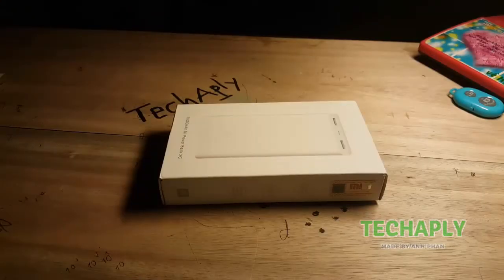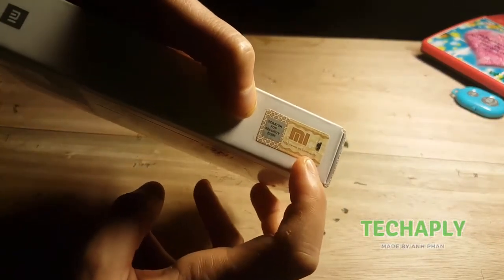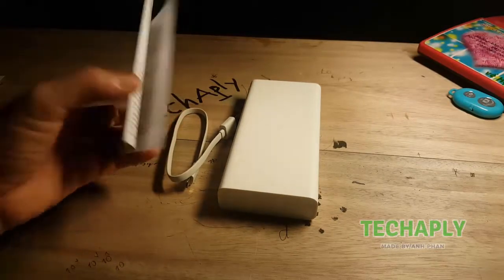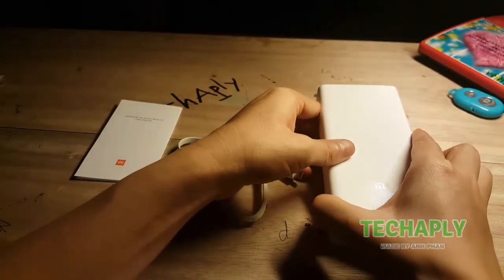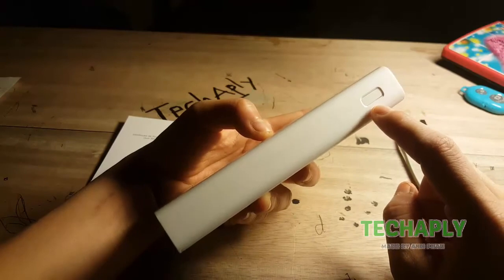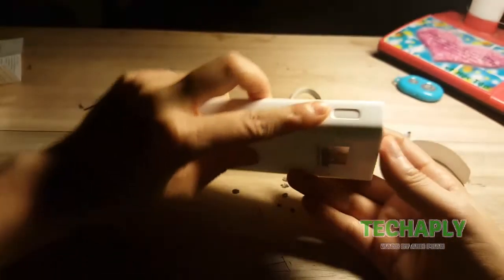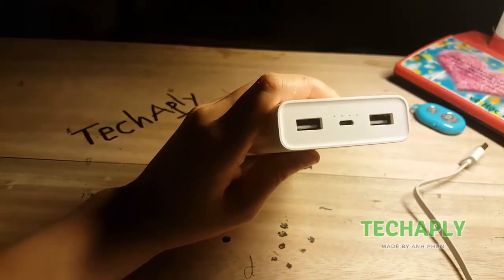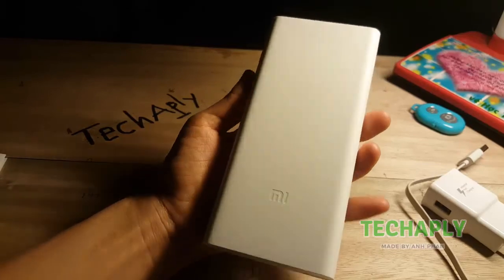Review XiaoMi Power Bank 20000 mAh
Hi guys, I just bought a Xiaomi Mi power bank 2C, 20000 mAh and I try to make a quick review on this xiaomi power bank.
The power bank I bought is the xiaomi power bank 2C - newly released and it's the global version.
There are 2 versions: global version and Chinese version of this power bank.
The xiaomi mi power bank 2c specifications:

Model: PLM06ZM
Battery type: Li-polymer battery
Cell capacity: 20000mAh 3.7V (74Wh)
Operating temperature: 0°C -40°C
Dimensions: 149.5x69.6x23.9mm
Input: 5.0V-2.0A  9.0V-2.0A
Output: 2x5.1V-2.4A  9.0V-2.0A 12.0V-1.5A MAX 18W
- Charging time:
approx. 6.7 hours (9V/2A adapter, standard cable)
approx. 10 hours (5V/2A adapter, standard cable)

★ More  TechAply  Videos:
- How to Disable "Active Now" / Last Seen on Facebook Messenger | Checked!!! It Works at 2018